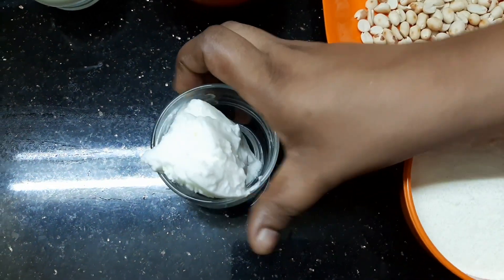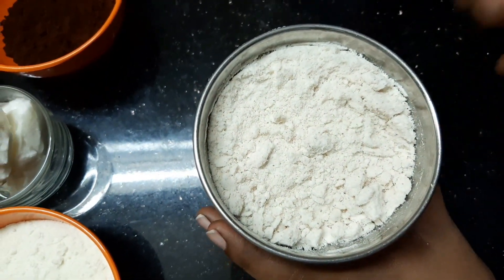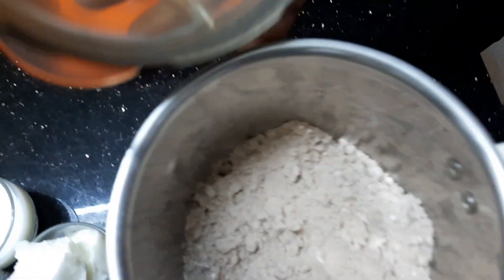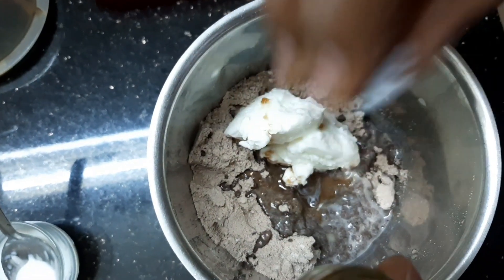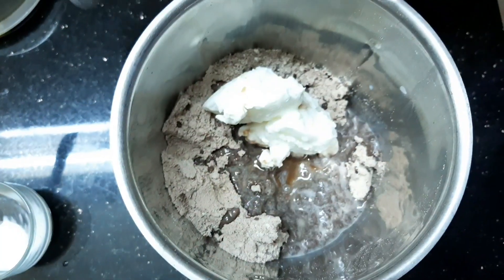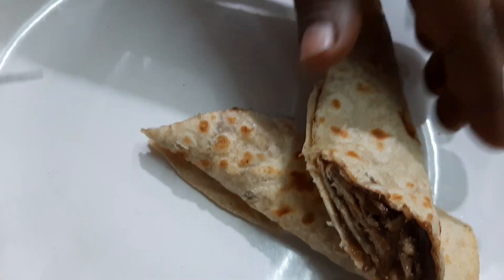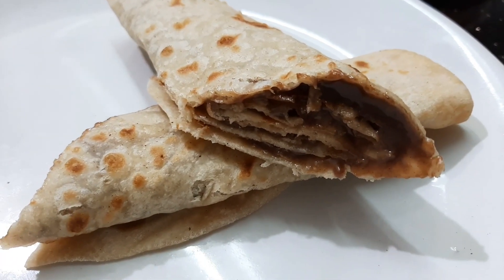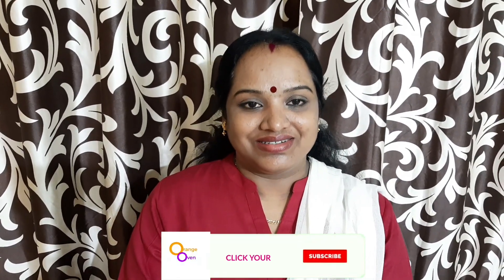Homemade Nutella | తక్కువ ఖర్చుతో ఇంట్లో నుటెల్లా | Orange Oven by Divya | Telugu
Orange Oven is a Telugu cooking channel which shows the way of simple cooking methods by Mrs.Divya.  Kindly extend your support by subscribing&sharing our channel 'Orange Oven' for variety of dishes.